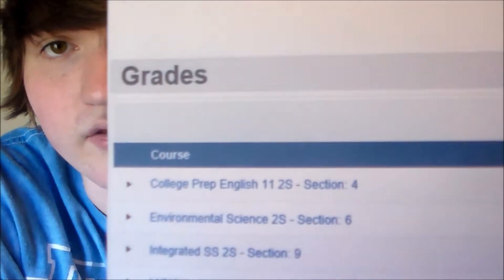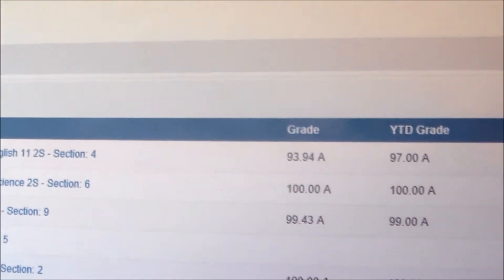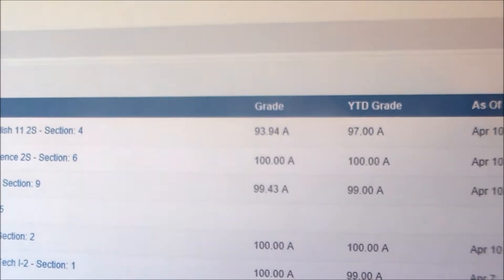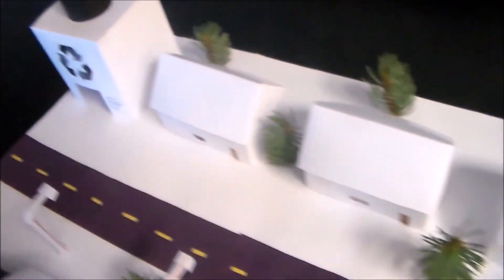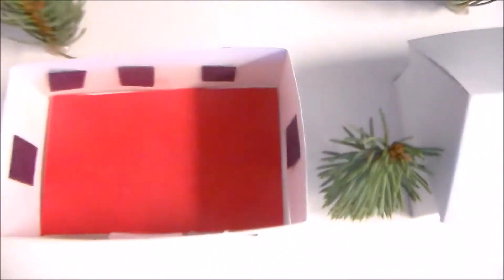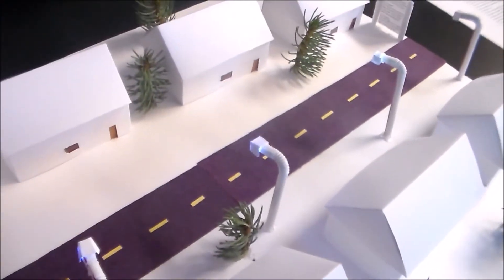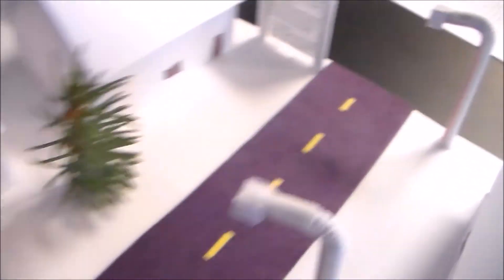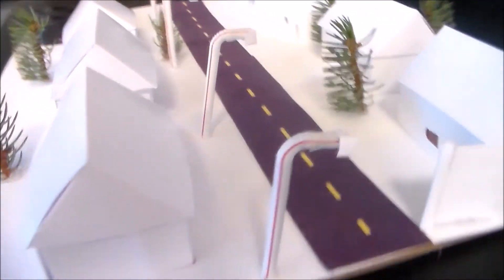Science Project: 3D Scale Model Neighborhood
I received a 100% on this project! The teacher also asked that I keep it in the room as an example for the next years he does the project! :D

"Whatever you do, work at it with all your heart, as working for the Lord, not for human masters." -- Colossians 3:23

At the beginning of this video, I give a short overview of my grades, and then go into the video showing the project.

The objective of the project was to create a 3D Scale Model Neighborhood that reduces air, light, and noise pollution. This could include physical aspects, as well as city ordinances.

I can see hundreds of things I could have done better on this project, haha.

Have an awesome day, and God bless you!